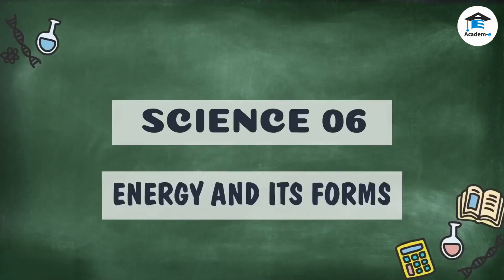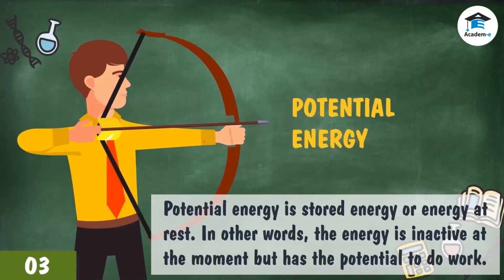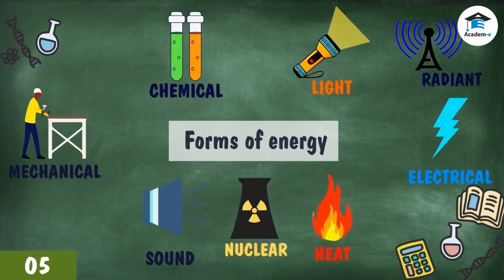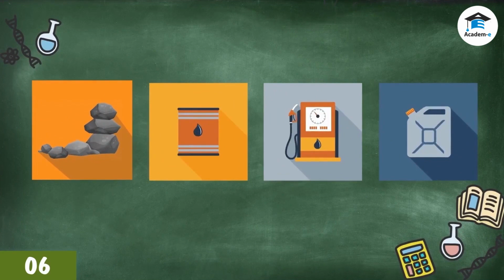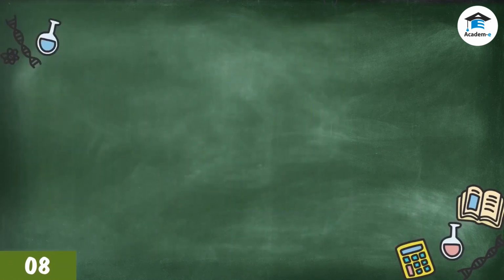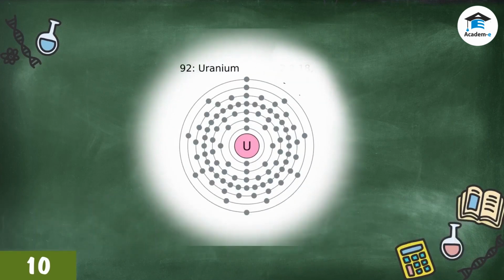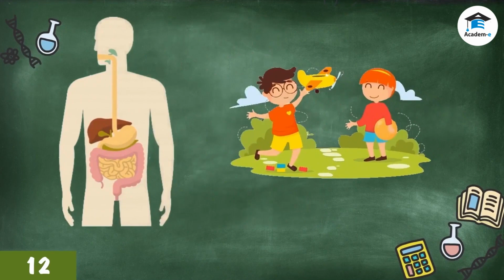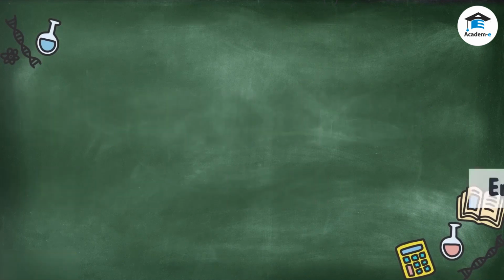SCIENCE06L21: Energy and Its Forms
OBJECTIVES
 Define energy
 Differentiate kinetic energy and potential energy
 Identify the forms of energy

LESSON PREREQUISITE
LESSON PROPER

Anything that has the ability to do work possesses energy. Thus, energy is the ability to do work. Nonliving things also need energy. Cloud formation requires energy, for it involves air rising due to heat energy.

The main source of energy is the sun. Without it, life on Earth will disappear
completely, and there is no known substitute for this energy.

Kinds of Energy
Potential energy is the energy stored in an object because of its position. It is
sometimes called stored energy or energy at rest. The energy is inactive at the moment, but has the potential to be used to do work. For example, a pulled spring has energy. When the spring is unstretched, there is no mechanical energy stored. But once it is pulled and stretched, the pulled spring becomes loaded with stored potential energy that results from the stretching of the spring.

Kinetic energy is the energy of an object or a body in motion. All moving
bodies have kinetic energy. Moving water and wind are good examples of this.

Potential energy may be changed to kinetic energy and vice versa. A ball that hangs above the floor has potential energy, but when it is released and starts moving downward, the potential energy changes to kinetic energy.

There are different ways of measuring work and energy. Some units used to measure energy are calories, joules, foot-pounds, electron-volts, and kilowatt hours.

1. Mechanical energy is the energy that moves objects. It powers tasks
that require motion. It is at work in activities that involve actions like
pulling, pushing, twisting, turning, and throwing. The body uses
mechanical energy to perform movement, such as throwing a ball or
moving a pencil to write on paper.

2. Thermal energy is the energy that comes from heat. Heat energy is
another name for thermal energy. The movement of tiny particles within
an object generates heat. More heat can be generated when the particles
move faster. The major source of thermal energy is the Sun, as it warms
the Earth and the atmosphere. Heat energy has many uses. Burning fuels
such as coal, oil, gasoline, and kerosene produce heat that helps people
cook food and run power plants. Heat energy helps maintain the water
cycle.

3. Electrical energy is another form of energy. It results from the
movement of an electrical charge, commonly referred to as “electricity.” Electrical current is the flow of electrical charge through matter. Electric cords carry electric current in copper wires. The electron of the atoms in the wires move from atom to atom. Television sets, computers, light
bulbs, air-condition units, and fans all need electrical energy to work. It even powers transportation system such as the Light Rail Transit (LRT) and Metro Rail Transit (MRT) in Metro Manila. Electricity is also used to run communication devices such as mobile phones and computers.

4. Radiant energy is the energy that travels in all directions from the
source. Radiation is an energy that moves through empty space. It is the energy of the electromagnetic waves, radio waves, infrared waves, visible
light, ultraviolet rays, and X-rays.

5. Light energy is a type of radiant energy that the human eye can see. The
Sun is the closest star to planet Earth and radiates light energy. Burning
fuels such as coal, oil, and gas, as well as the glowing filament of an
electrical lamp, are also sources of light. Light can come from light bulbs, flashlights, matches, headlights of cars, and candles.

6. Nuclear energy is the energy in the nucleus or core of an atom. It is the
energy released during nuclear fission or nuclear fusion. In the process of
nuclear fission, atoms split to release that energy. Nuclear fusion is the
opposite of fission, wherein two or more nuclei combine. The element
uranium has atoms that can easily split apart, making it an excellent fuel
to produce nuclear energy.

7. Sound energy is produced by vibrating objects. Vibrating objects have energy that can set the air around them to vibrate. You hear sound when
the sound waves made by vibrating objects reach your ears. Horns, bells, whistles, a gentle breeze of wind, and flowing water in a brook produce
sound.

8. Chemical energy is the energy that is stored in the bonds between the
atoms of chemical compounds. Breaking these bonds during chemical
reactions release energy. For you to do activities, your body releases
energy from the digestion of the food you took in. Remember that
digestion also involves certain chemical reactions. The batteries that
power handheld devices and laptops use chemical energy to generate
electricity. Other examples include fossil fuels and biofuels that efficiently
harness chemical energy to produce heat or other energy forms.